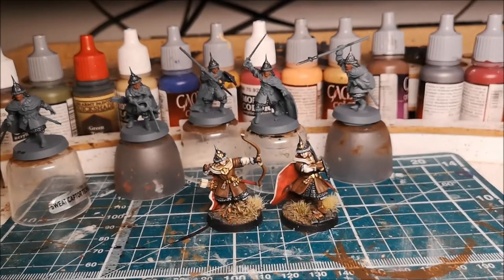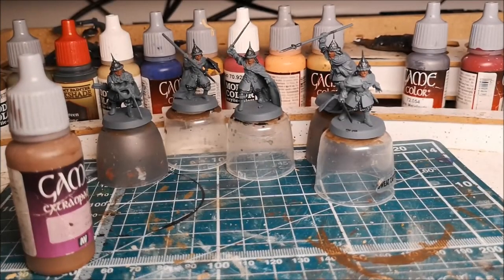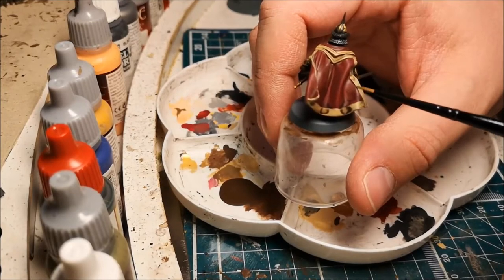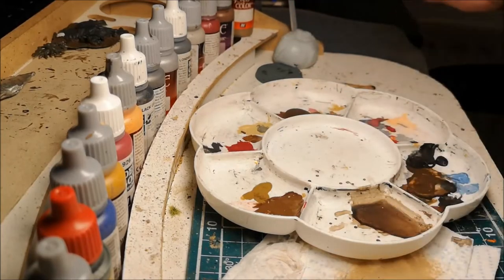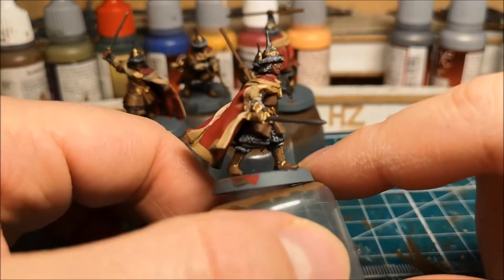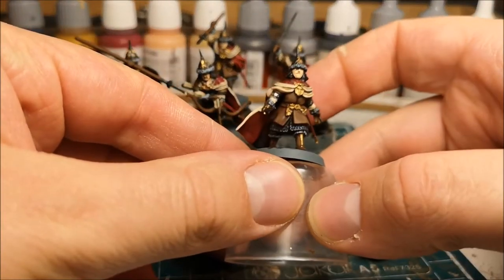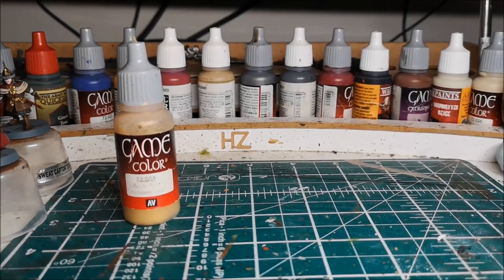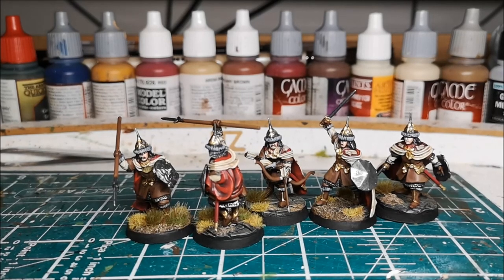Middle Earth Strategy Battle Game - Warriors of Dale Painting Guide